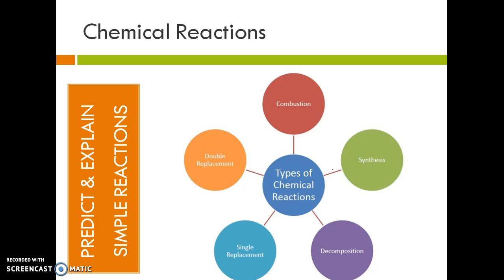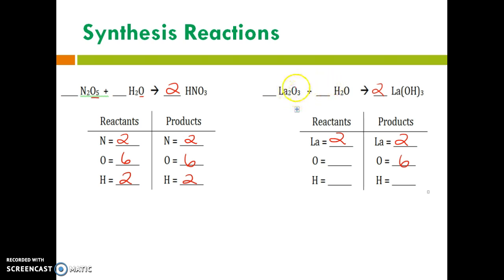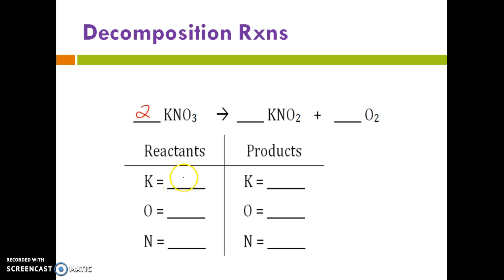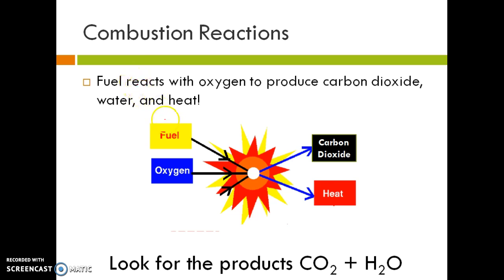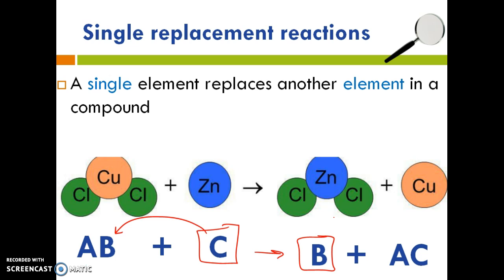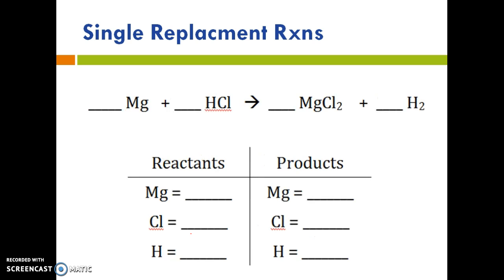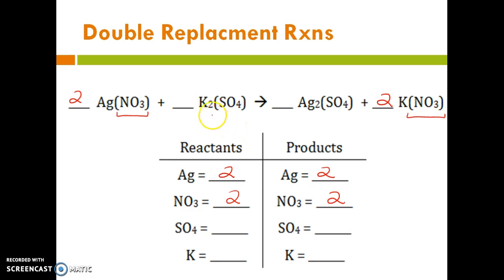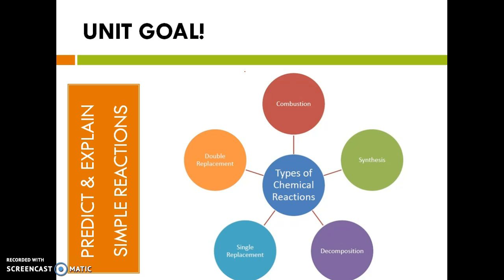Types of Chemical Reactions